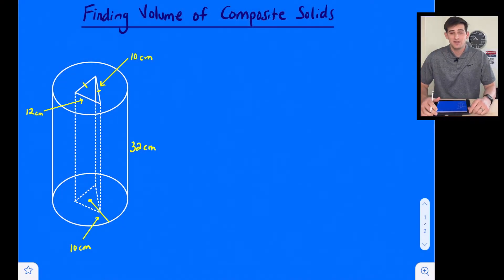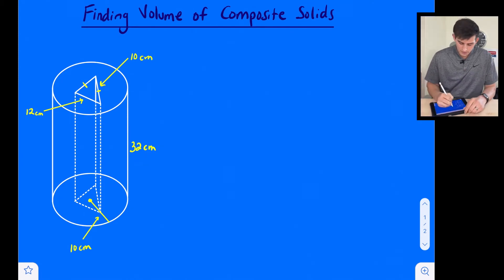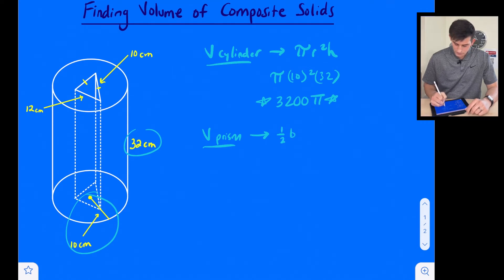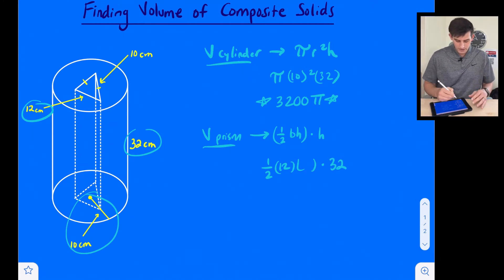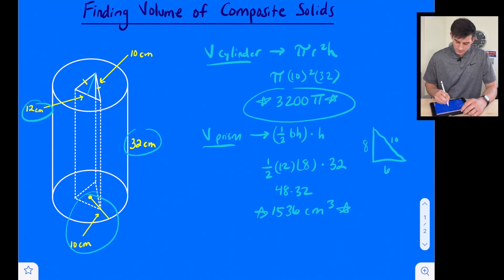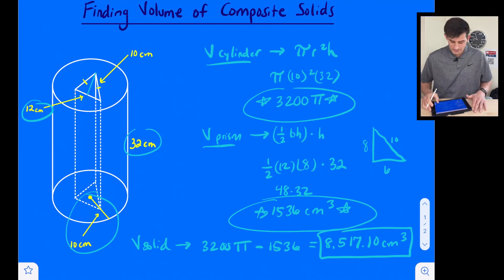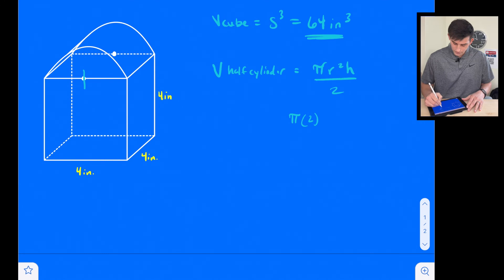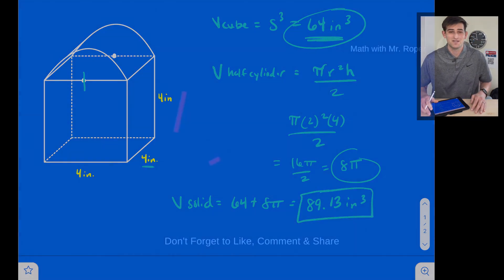Find Volume of Composite Solids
Learn how to find the volume of a composite solid! A composite solid is a two solids that are either stacked together, causing us to add their volumes together. Or, a composite solid is a solid that has another solid taken out of it. In this case, we would subtract the two volumes to find the volume of the composite solid!